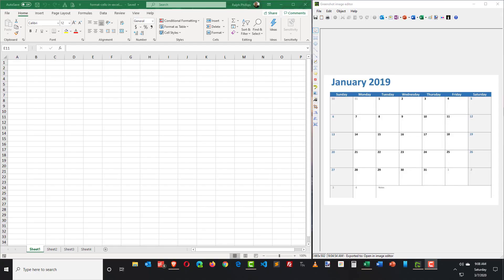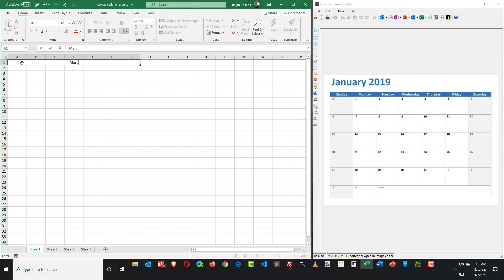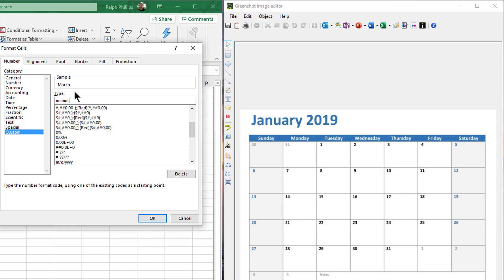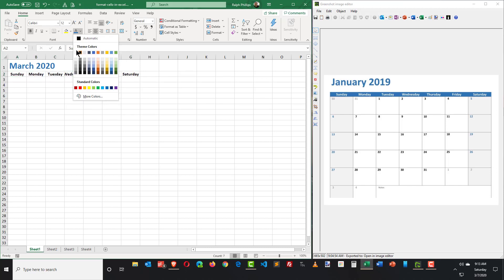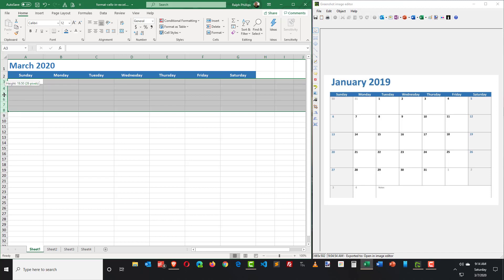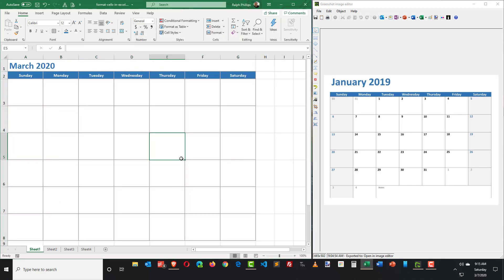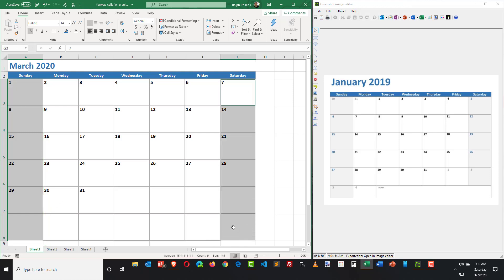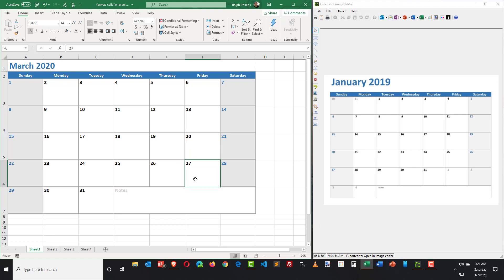Format Excel Cells to Create a Printable Calendar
Use basic formatting features in Excel to format a worksheet into a printable, monthly calendar.